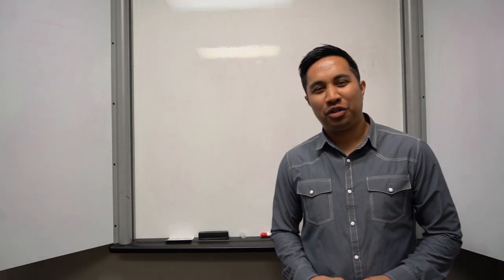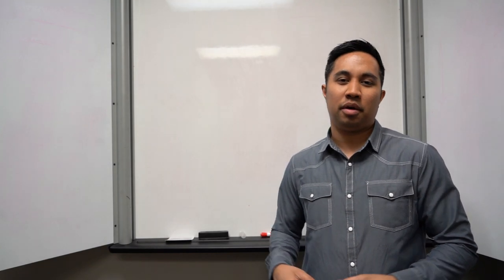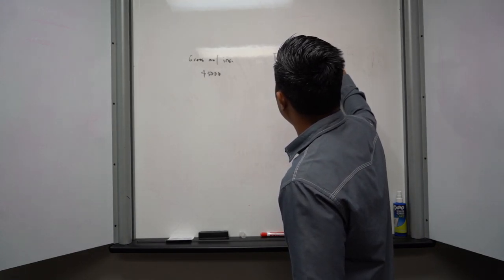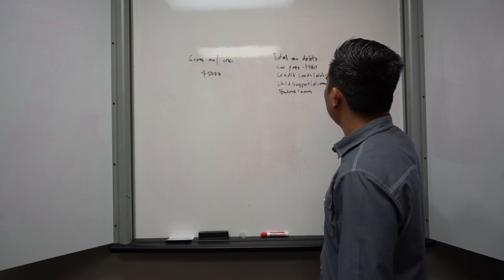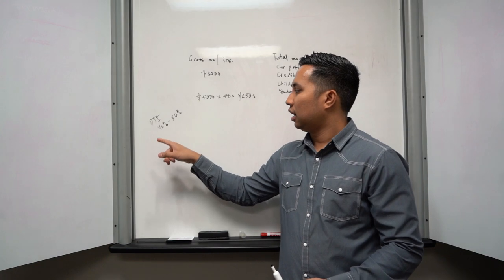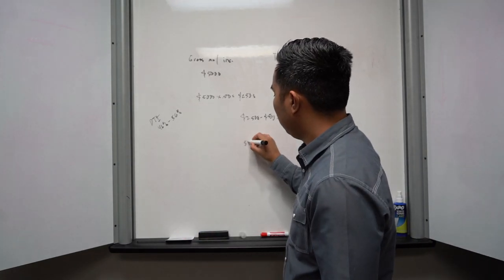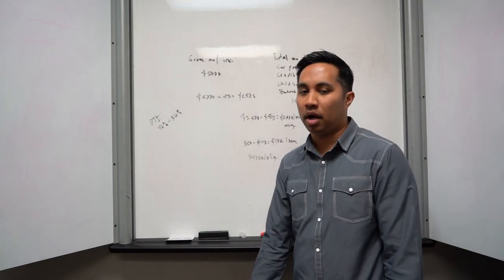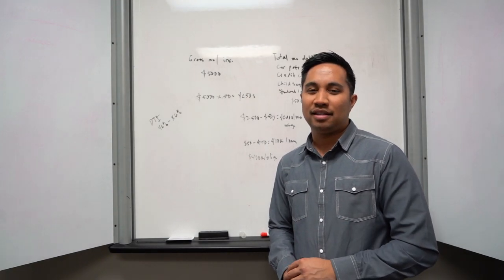Mortgage Qualification Amount In Phoenix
How Much Mortgage Amount Can I Qualify?

The question of how much your mortgage amount can be will help determine what types of homes you look at, location, condition and much more.

As I talk those in the Phoenix market, I learn much has changed for people in terms of their perception of how expensive homes are, but it does not mean homes are unaffordable.

Knowing your mortgage amount and how much you may be able to qualify for will help determine if you are ready or need to continue to save and prepare.

I share a calculation you can do in a few minutes to help you figure out this very common but important question so that you can get an idea of what you need to do to prepare for home buying.